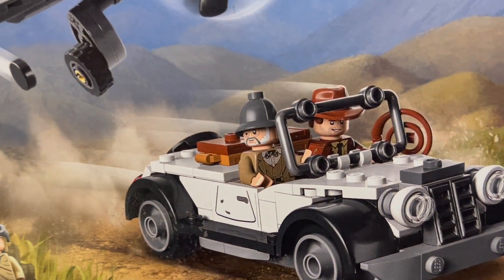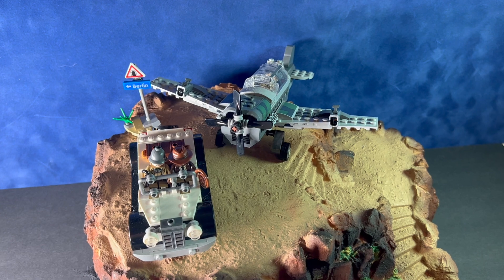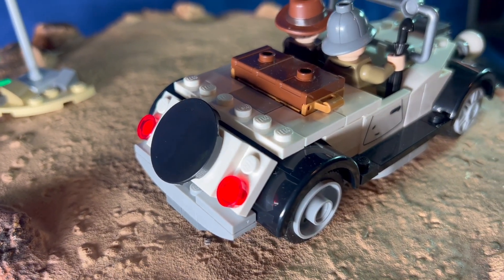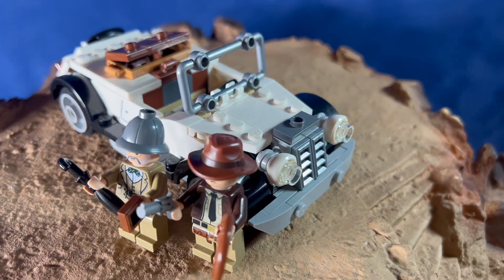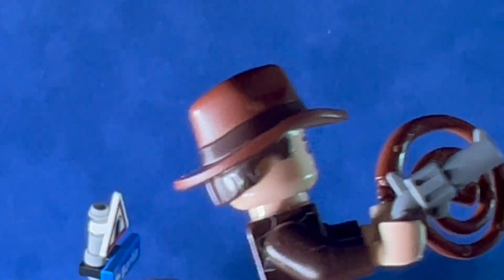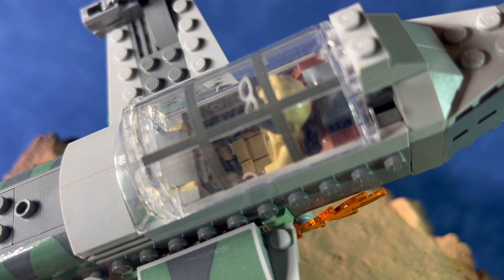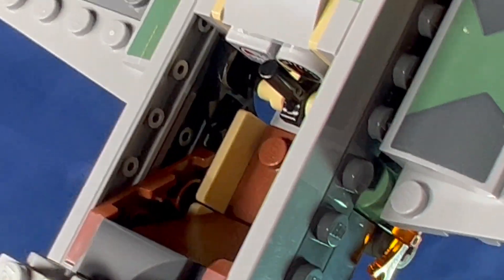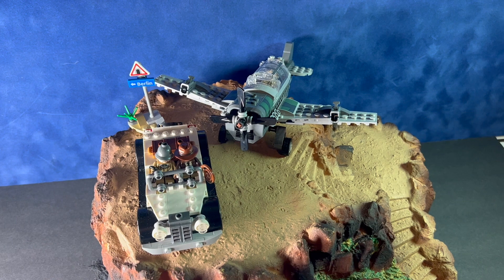Lego Indiana Jones and the Last Crusade Fighter Plane Chase Kit Review